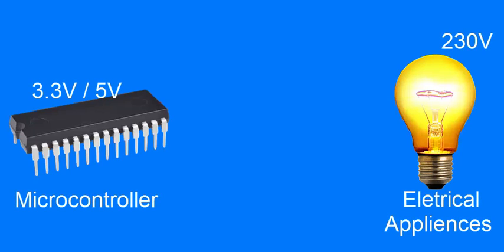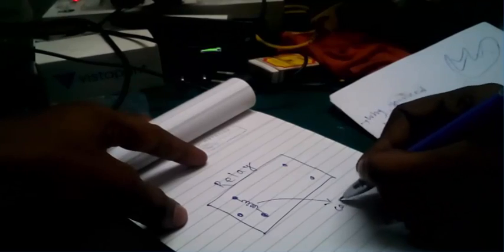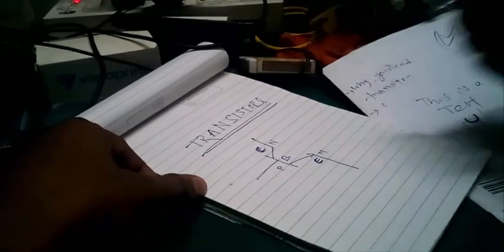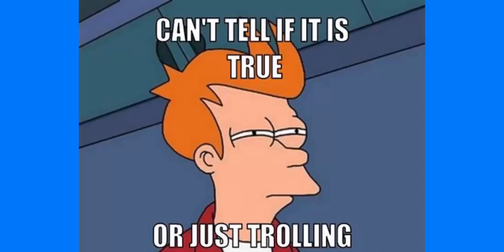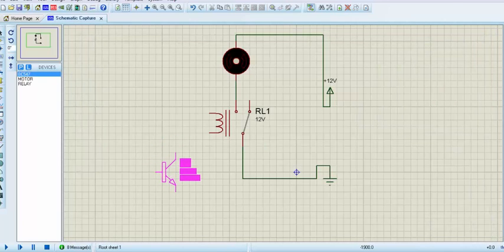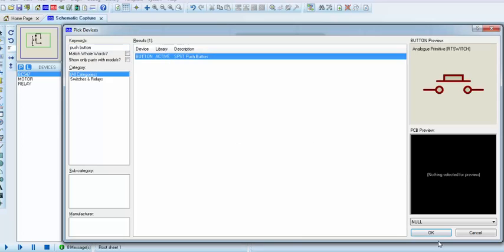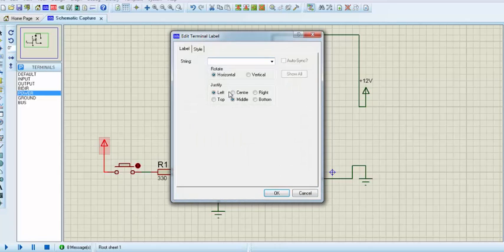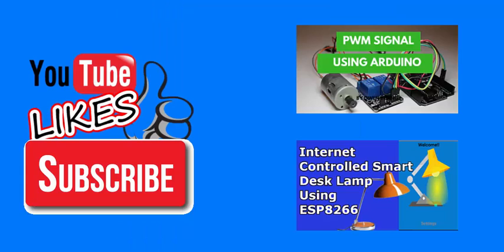Simple Transistor relay circuit | Transistor as a switch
This tutorial will guide to to make simple circuit using NPN transistor as a switch to turn on electrical appliances using relay. Learn More...

LCD To I2C

Arduino Nano

Transistors get forward bias when we supply voltage to Base and emitter. Once the transistor get forward  the current flows from collector to emitter. and once we make it reverse bias, current flow from collector to emitter stops. this acts like a switch.

We used this property of transistor to switch relay. So transistor is just a switch or you can call interface between your micro controller and relay to turn on and off electrical appliance.

Don't forget to watch the Proteus simulation of the transistor and relay at  2:06 of this video.